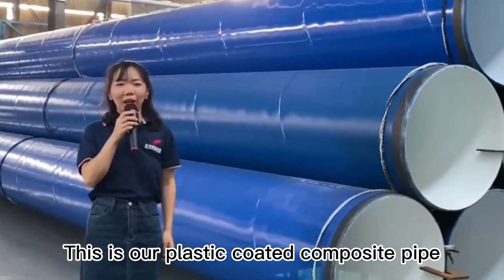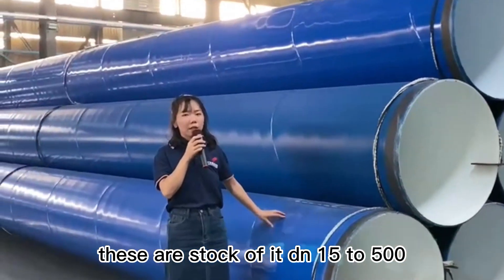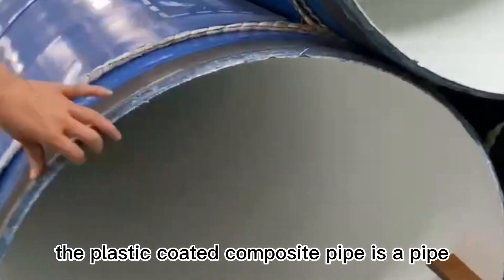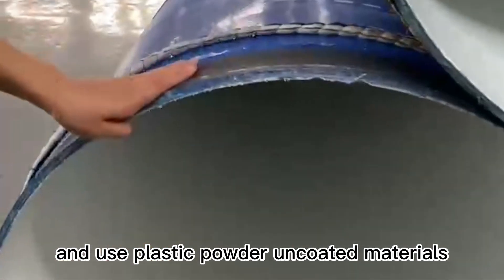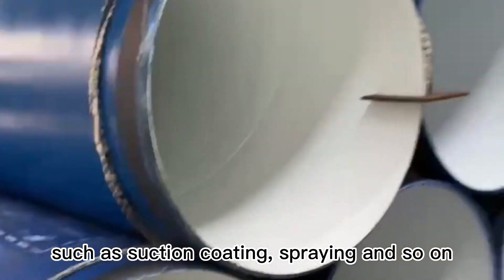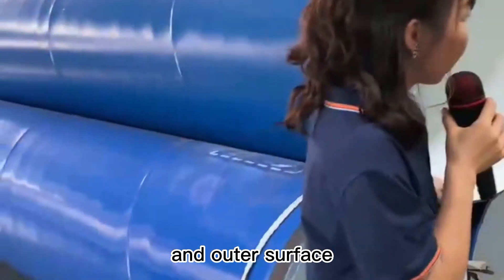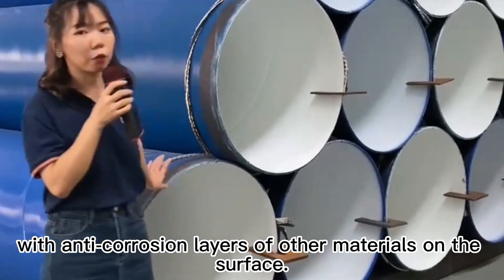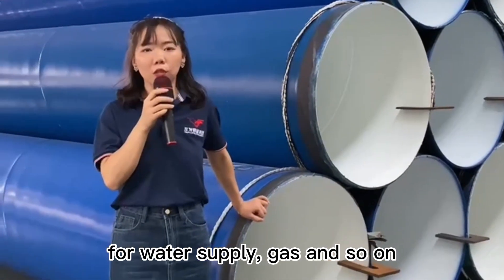12.6 Brief introduce of Handan Youfa steel plastic composite pipe